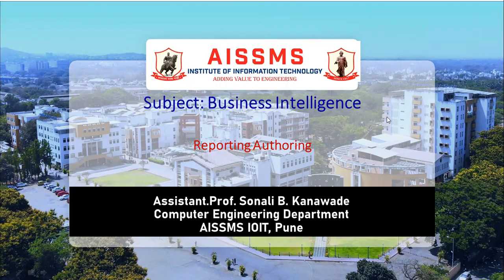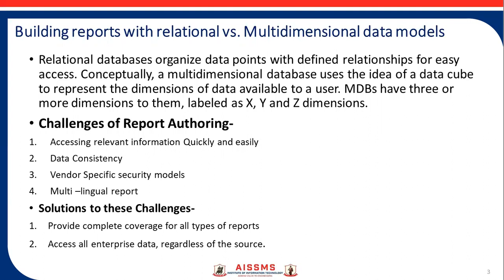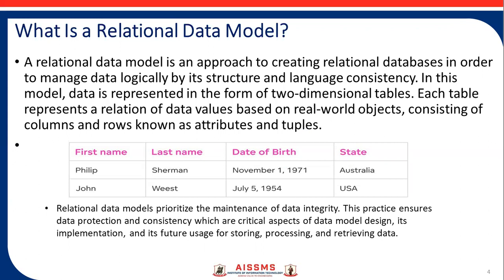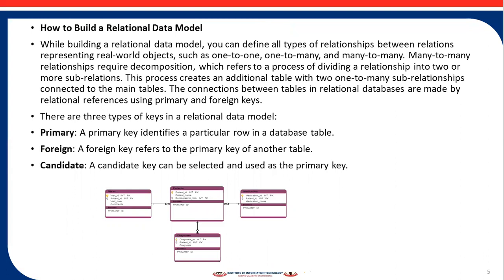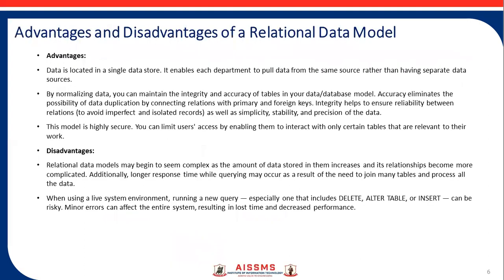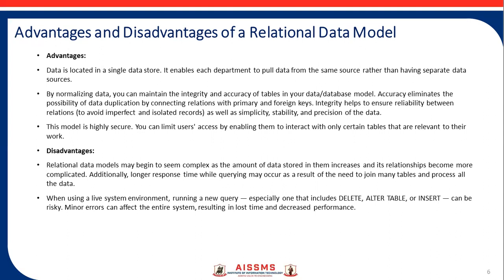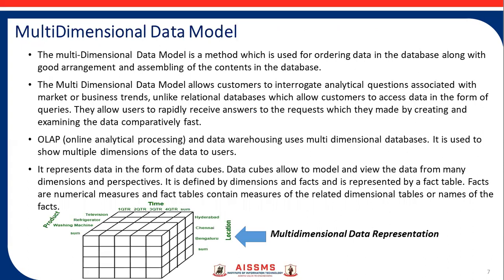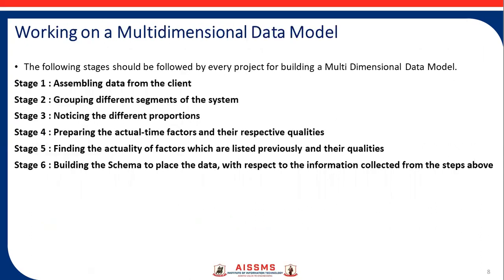Reporting Authoring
Presented By- Sonali B. Kanawade